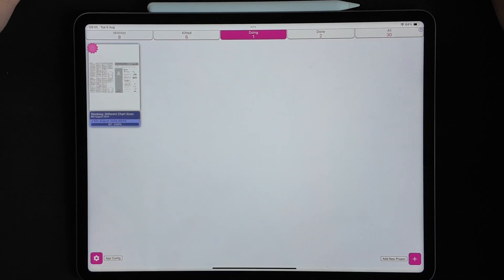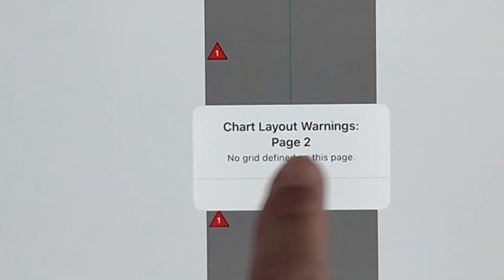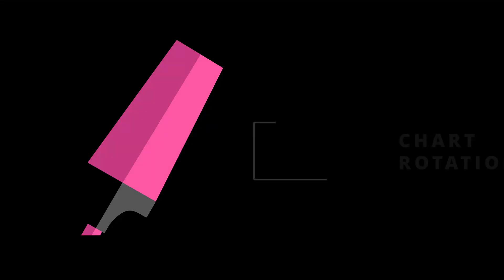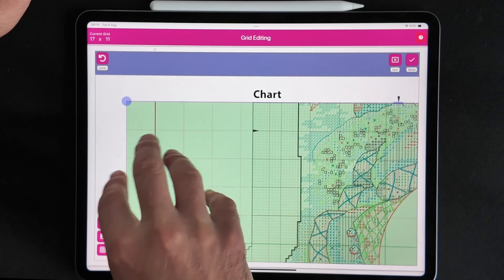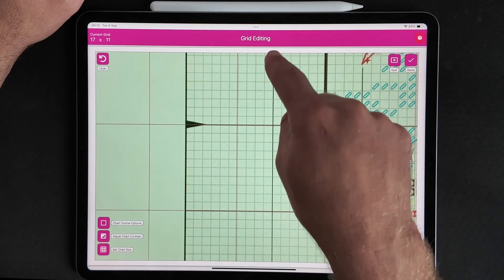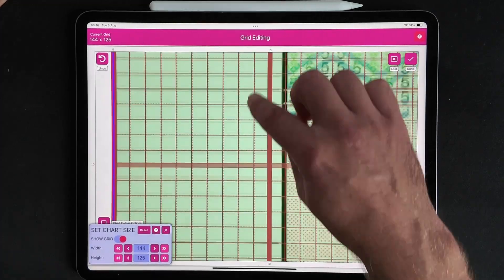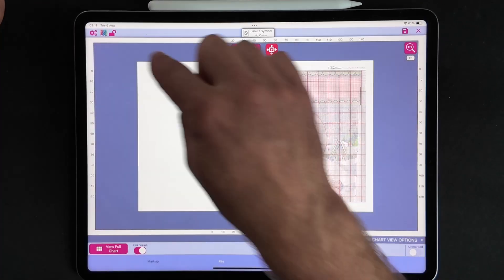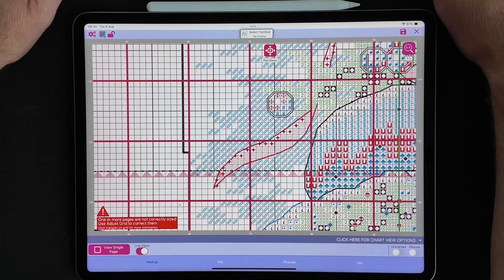3. Grid Alignment: Missing Grid Lines & Different Chart Sizes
This video walks you through an example of how to align your grids when Markup R-XP doesn't automatically detect the grid lines in your pattern. Then once the grids are aligned, in stitching the pages together, the charts are different sizes. I explain how to get around this by resizing the charts.